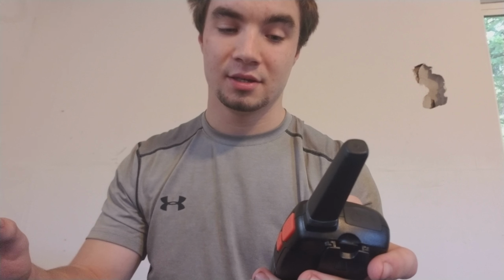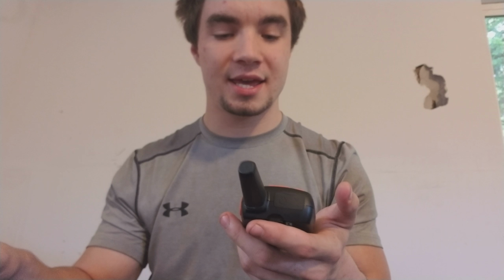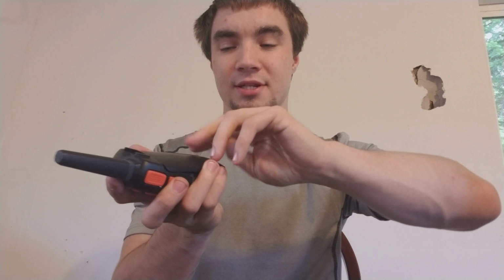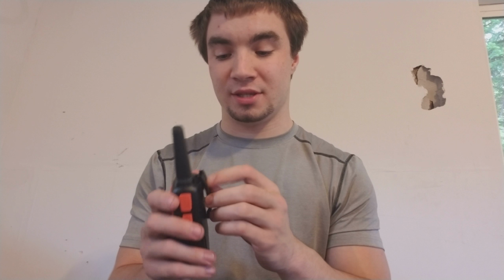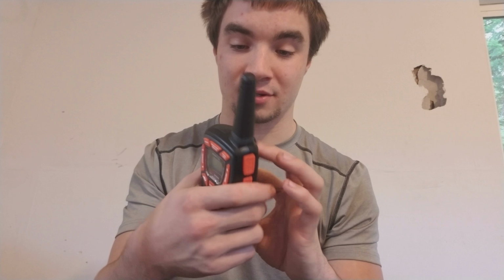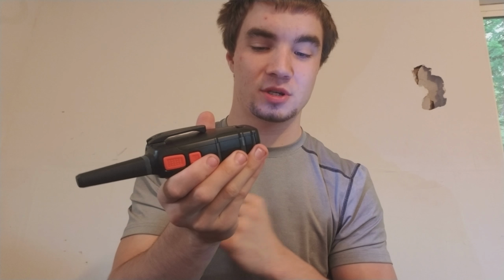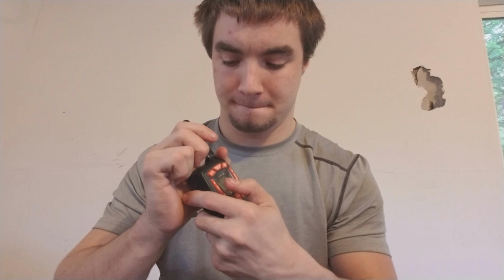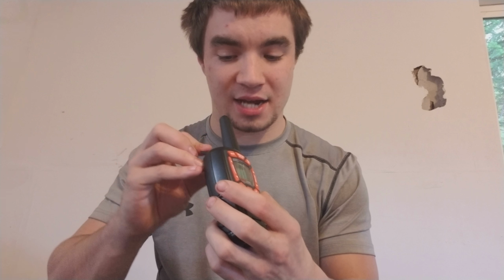Cobra walkie talkie *review*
Very very great brand should go check them out at there website